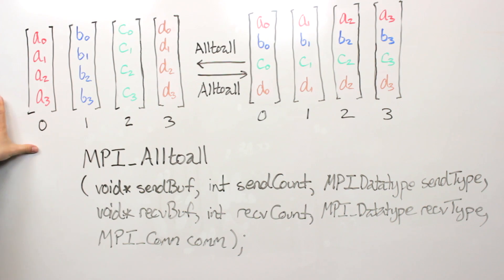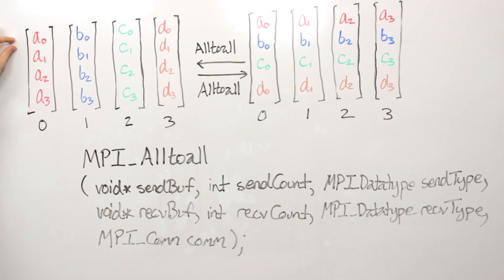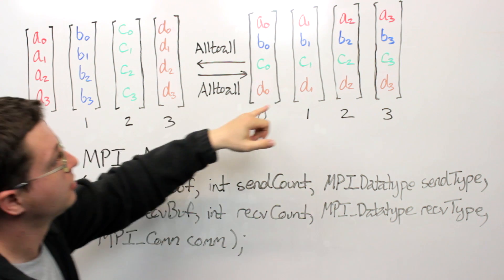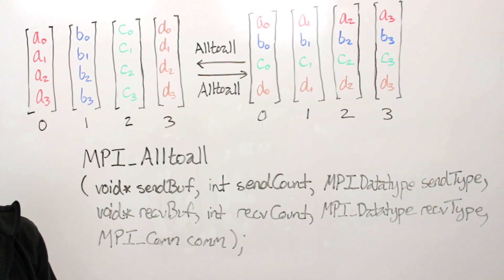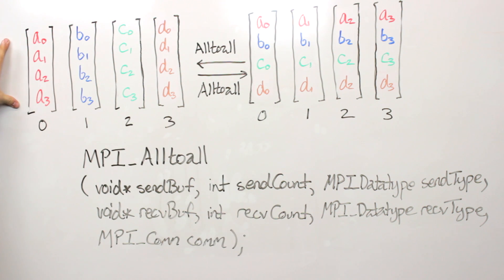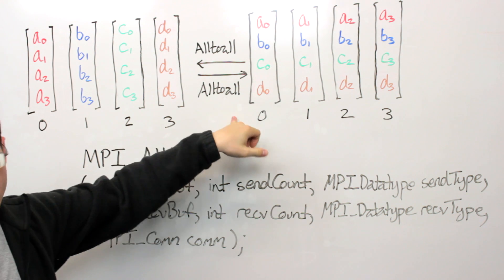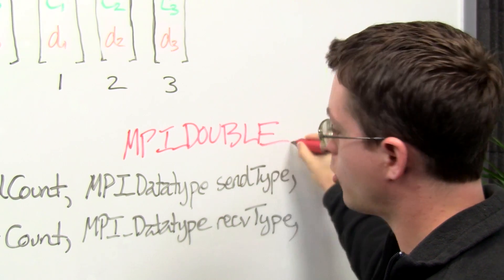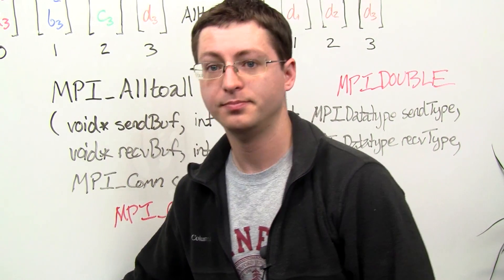MPI All to All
Jack Presents.  Recorded 4-18-13.